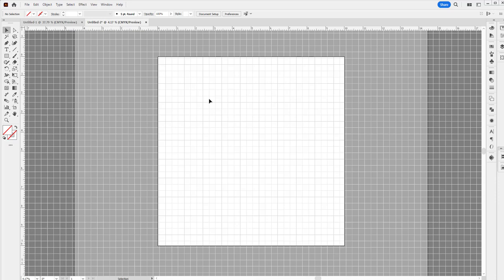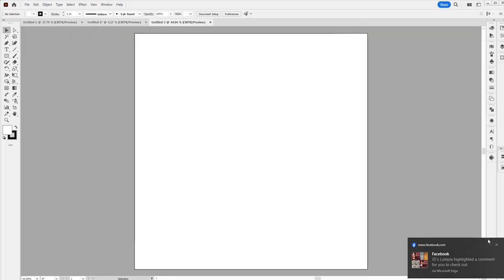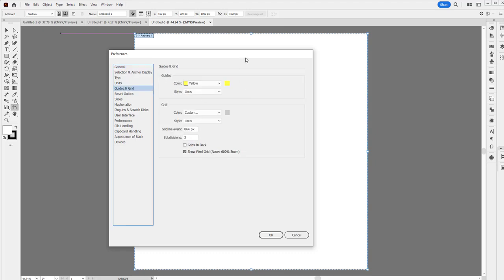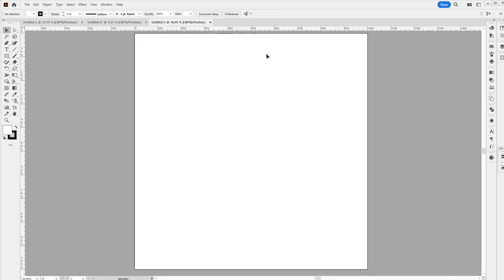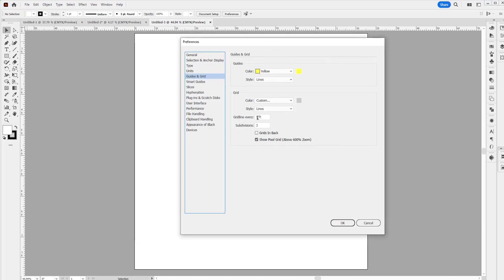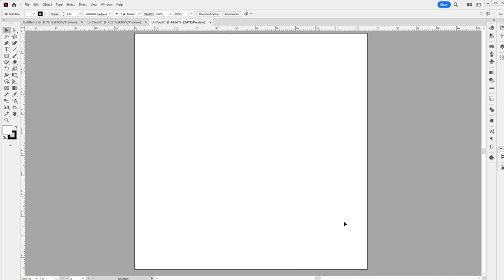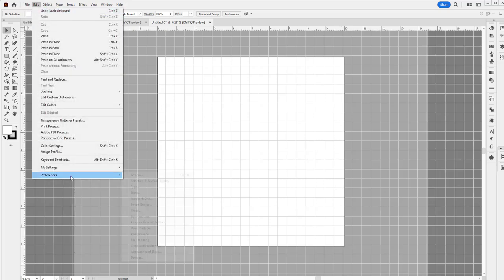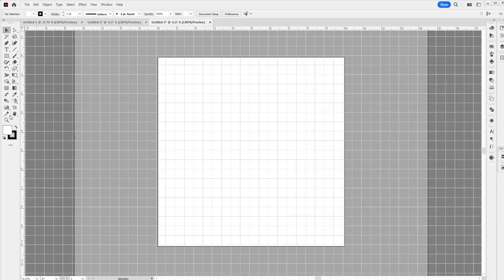How to setup smart square guides or grids in Illustrator 2024